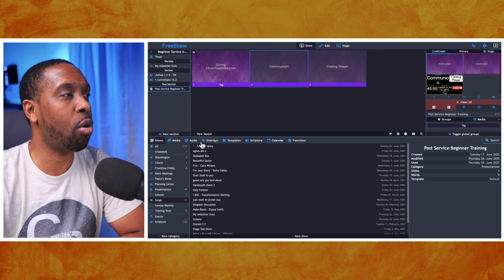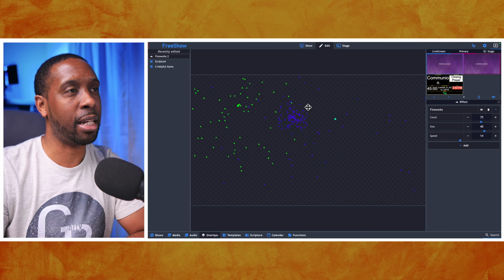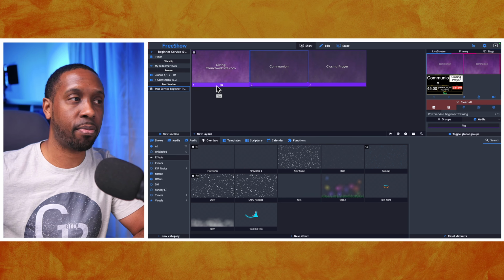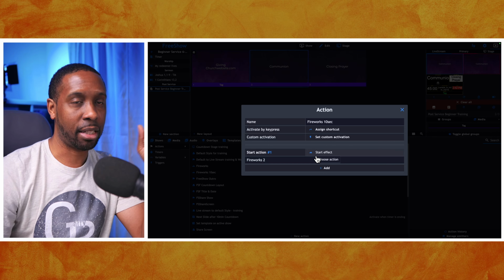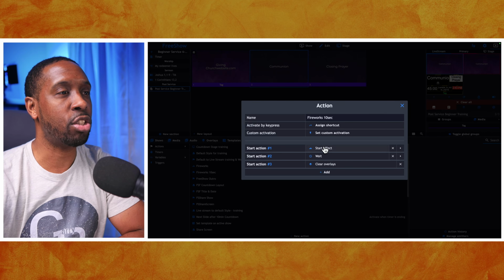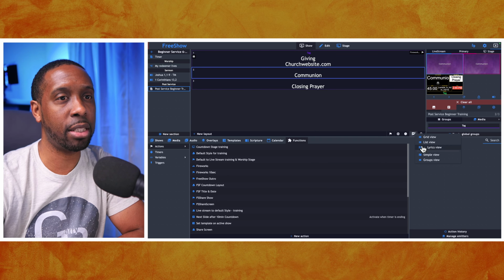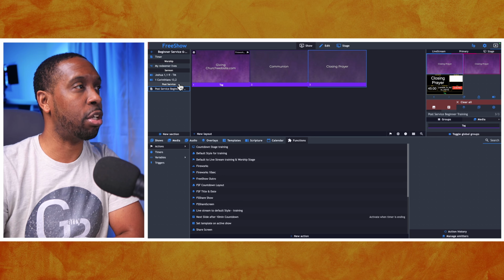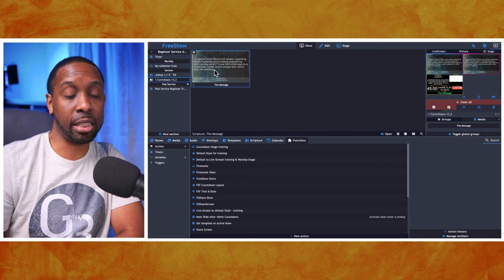Fireworks Effect in FreeShow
Learn how to add a basic fireworks effect with the best settings along with advanced ways to have it automatically start and stop for your church or event presentation.